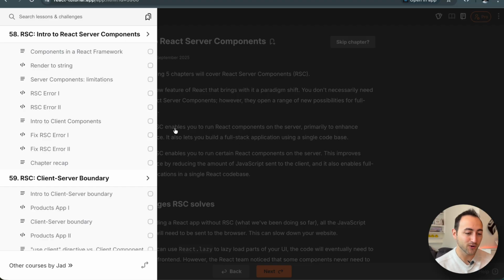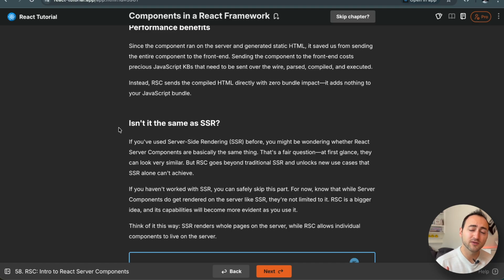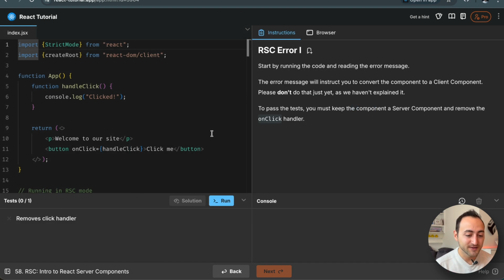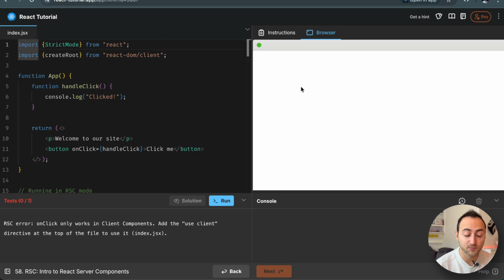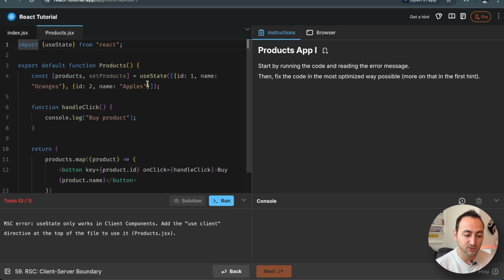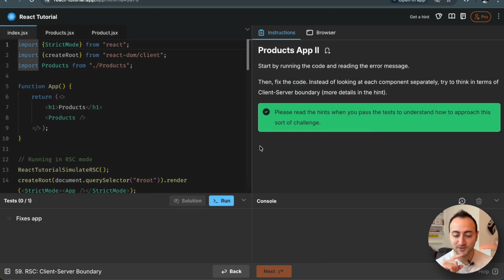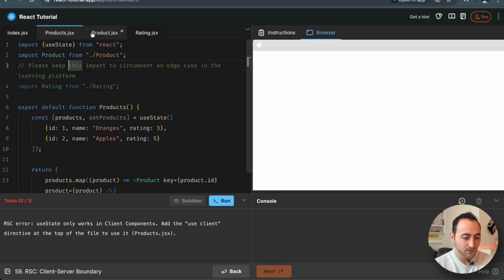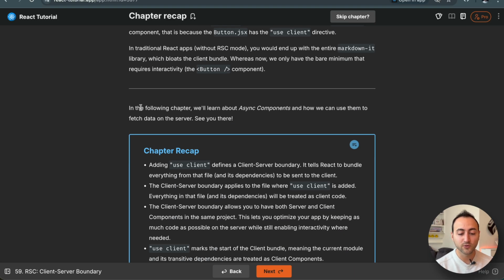Learn React Server Components (React Tutorial)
Learn React Server Components.

Chapters:
0:00 Intro
0:05 Intro to React Server Components
5:20 Components in a React Framework
8:38 Render to string [challenge]
10:46 Server Components: limitations
14:27 RSC Errors [challenges]
16:49 Intro to Client components
21:13 Fix RSC Errors [challenges]
23:05 Chapter recap
24:14 Intro to Client-Server Boundary
28:44 Products app I [challenge]
30:11 Client-Server Boundary
36:05 Products app II [challenge]
37:39 "use client" directive vs. Client Component
42:54 Products app III [challenge]
44:47 Movie night [challenge]
47:12 Chapter recap
50:35 Outro